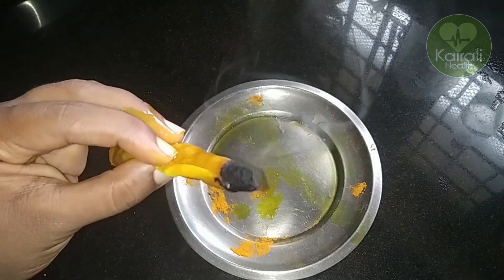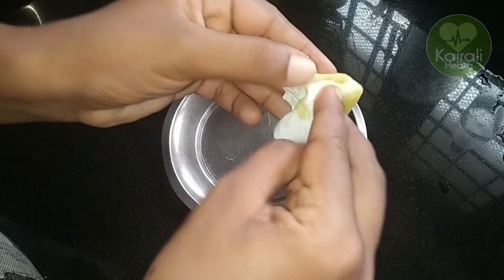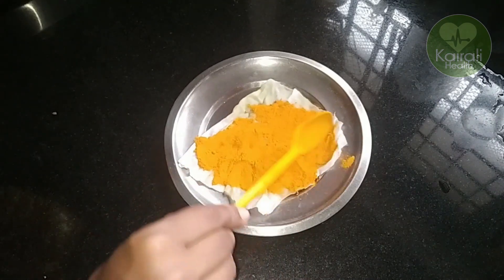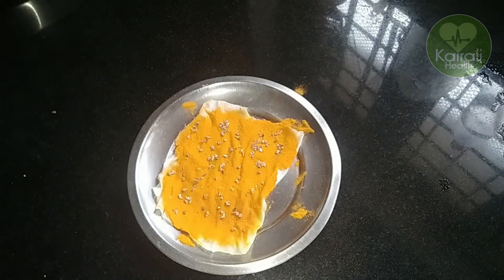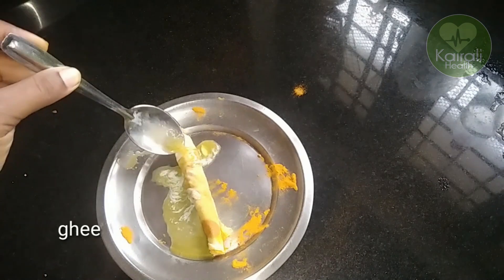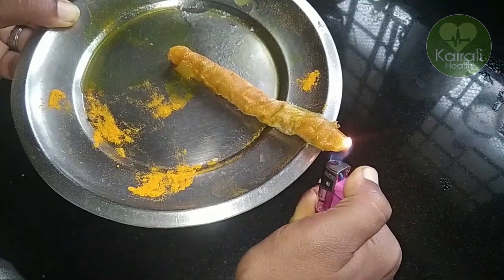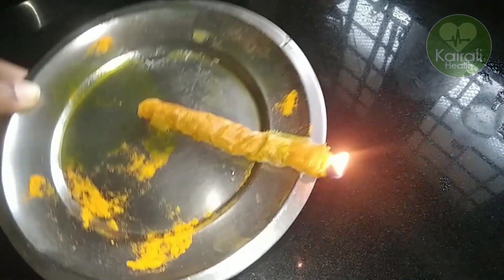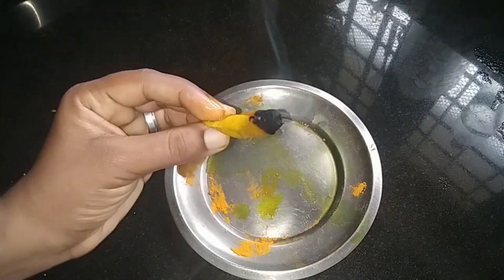തലവേദന ഒരു നിമിഷം കൊണ്ട് മാറ്റാൻ ഈ മണം മതി | migraine relief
തലവേദന ഒരു നിമിഷം കൊണ്ട് മാറ്റാൻ ഈ മണം മതി